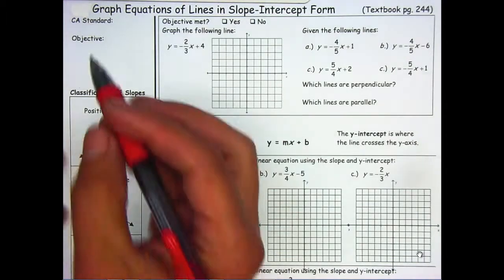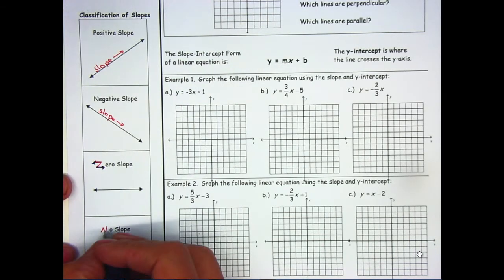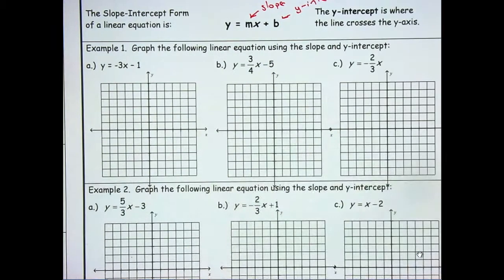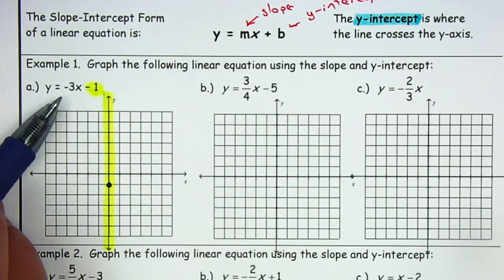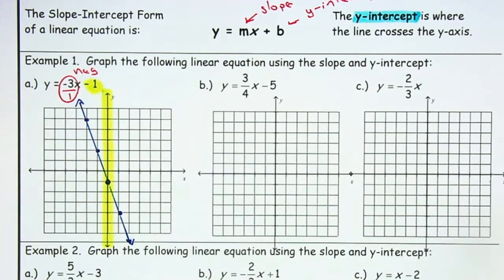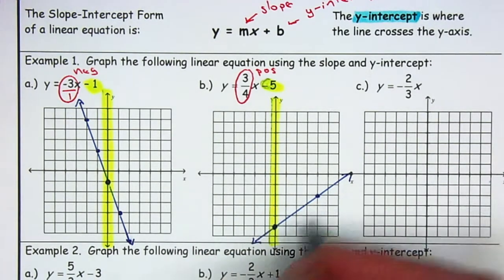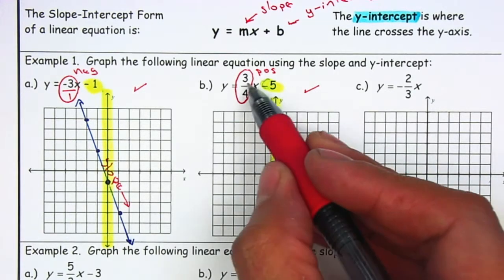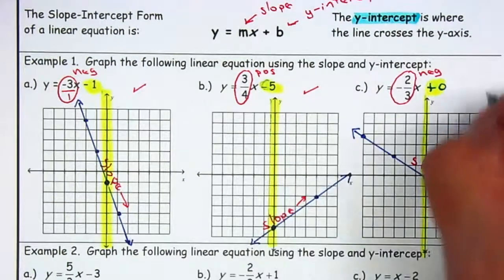Algebra 1 - 3.4 Graph Lines Part 1